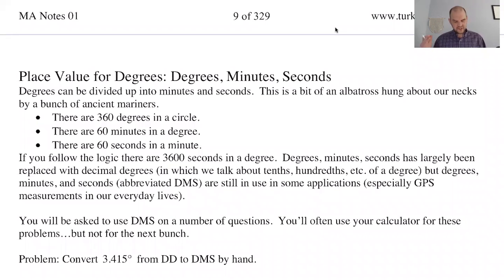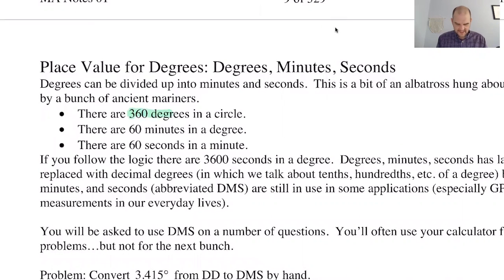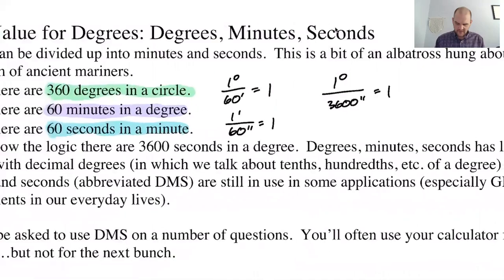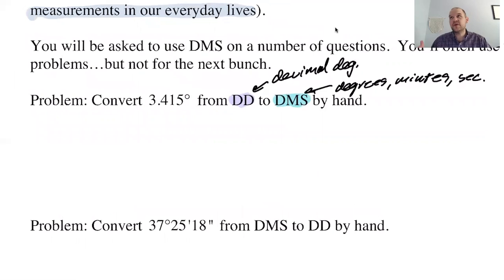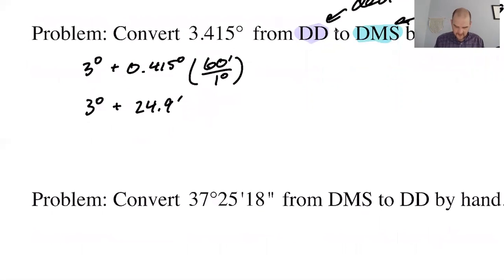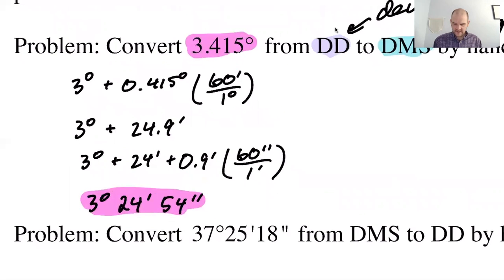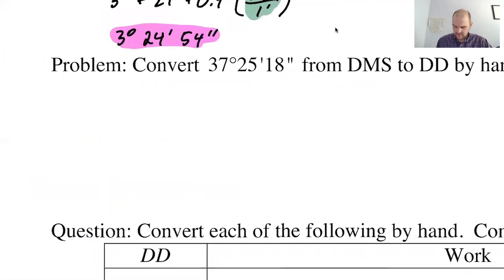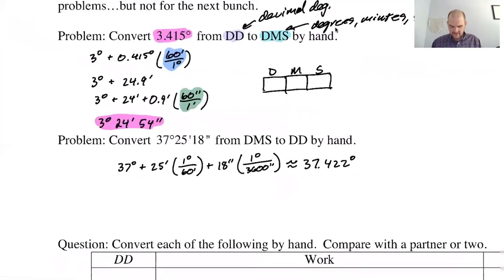Degrees, Minutes, Seconds pg 10, pt 1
Topics: what is degrees, minutes, seconds (DMS); minutes in a degree, seconds in a minute, seconds in a degree; converting DMS to DD by hand; converting DMS to DD (decimal degrees) by hand